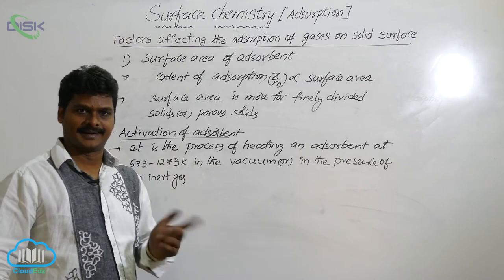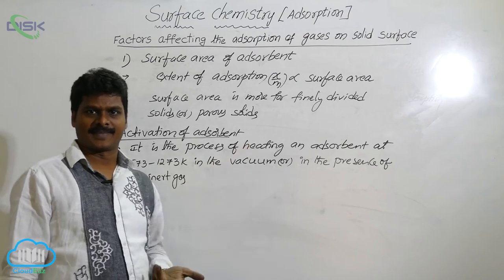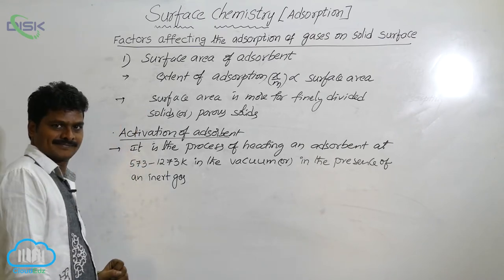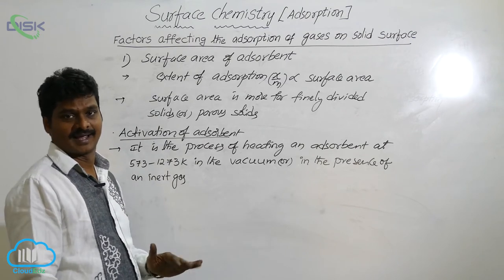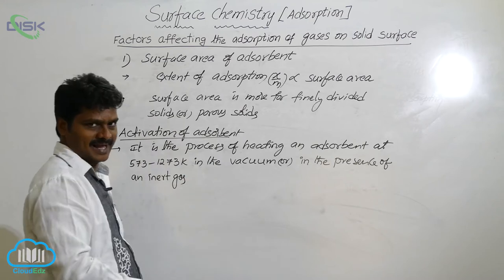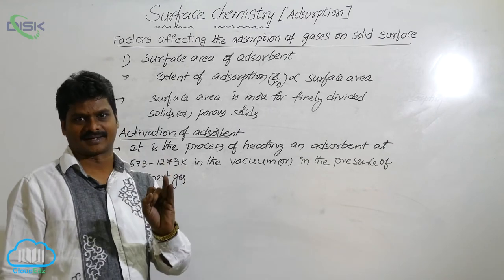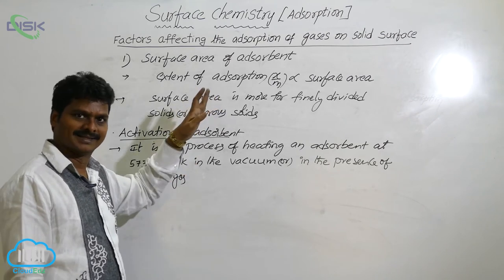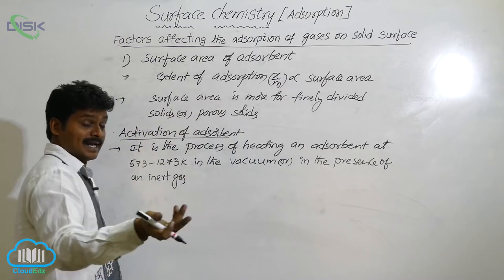Adsorption || Factors Affecting the Adsorption of Gases on Solid Surface 1 || Disk Telangana